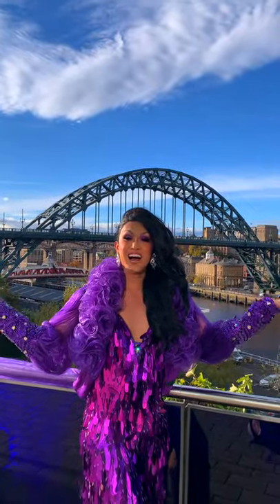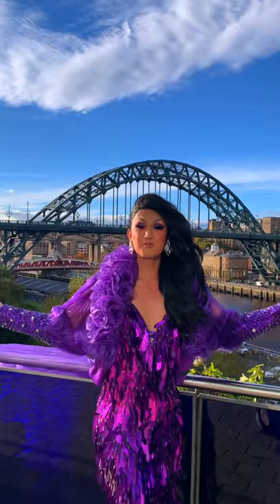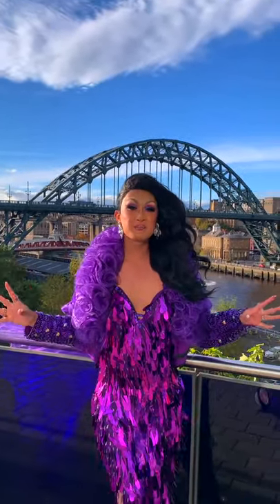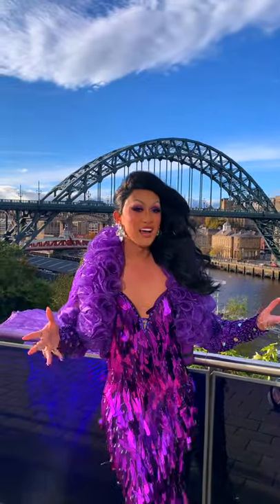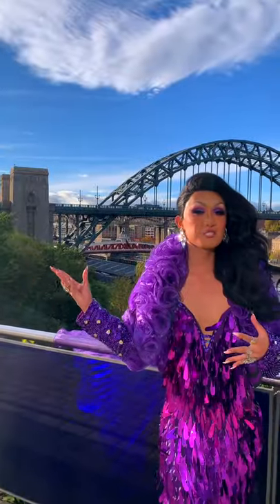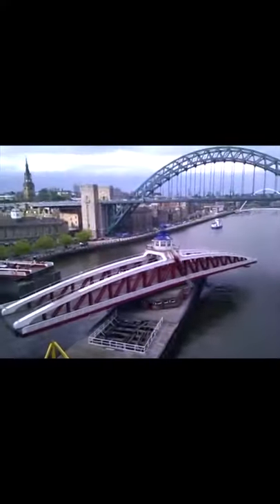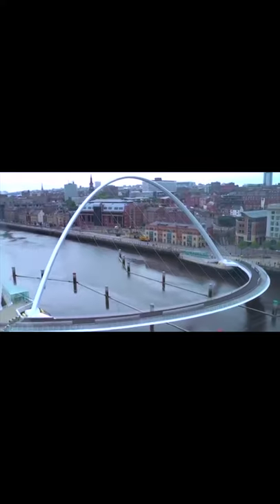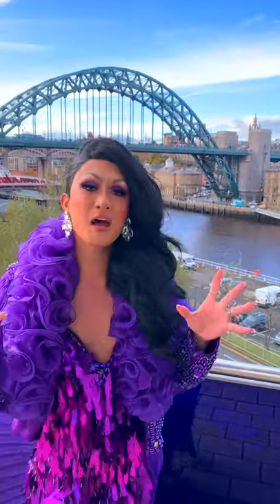Kyne on the Tyne and parabolic arches!